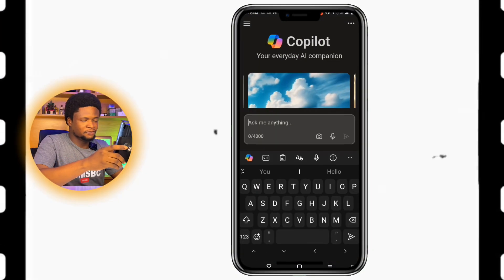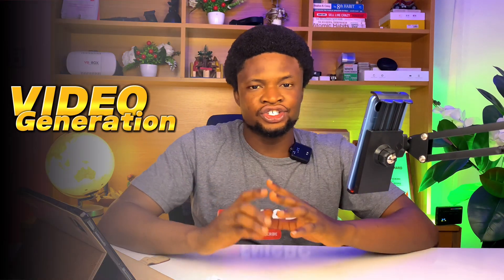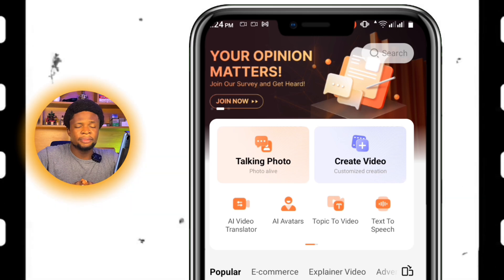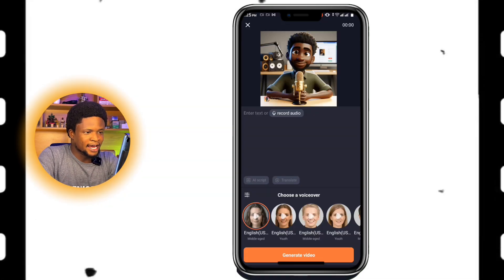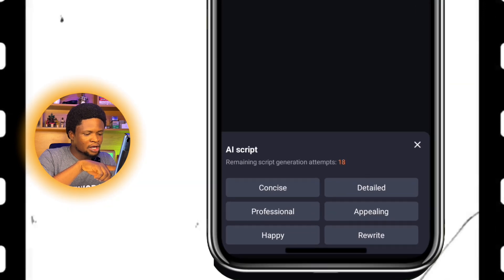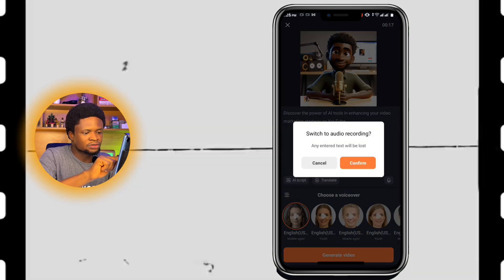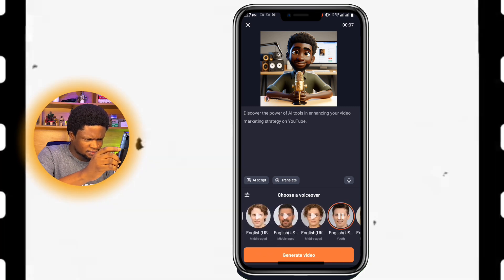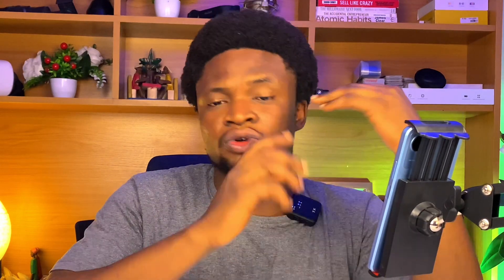How to Transform AI Images to Videos in 60 seconds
You'll learn how to turn your Ai generated images into a video for social media or digital marketing purposes in one minute using this one AI Tool.

Looking for a fast and easy way to transform your images into stunning videos? Look no further! With this AI technology, you can create professional videos in just 60 seconds. Perfect for social media, presentations, and more. Try it out now!